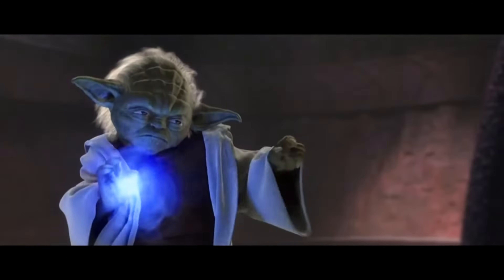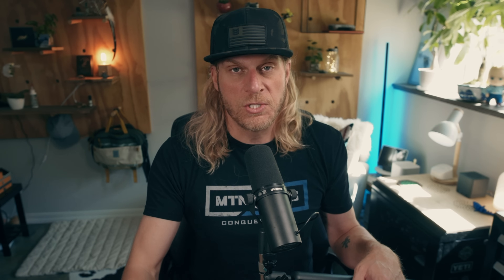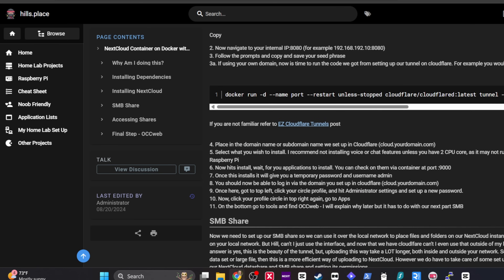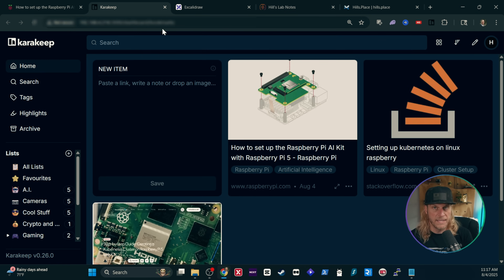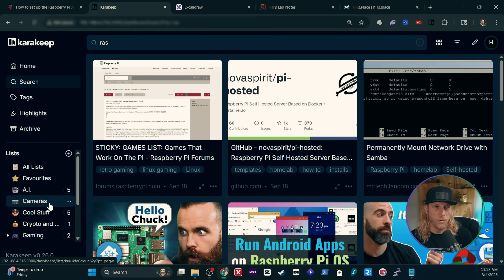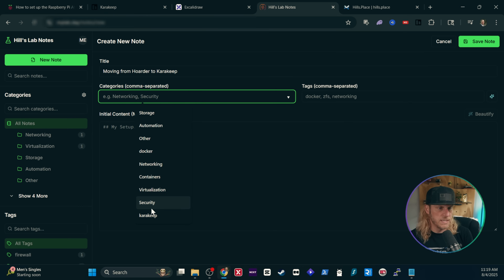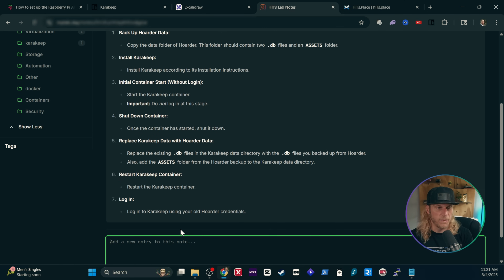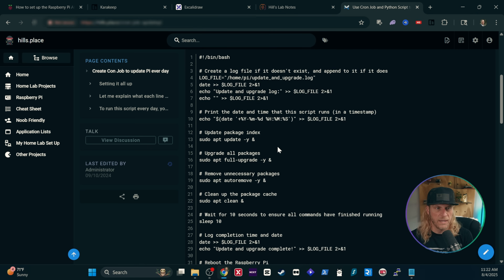The Home Lab Second Brain: My Documentation System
If you’ve ever spent hours setting up a project in your home lab, only to realize months later you can’t remember half of what you did — you’re not alone. That’s why I believe good documentation isn’t optional, it’s essential. In this video, I’ll show you the exact system I use to keep track of everything in my home lab, from the first research link I save all the way to a finished step‑by‑step guide. I call it my Home Lab Second Brain, and honestly, it’s been a lifesaver.

Here’s the thing: home labbing is fun, but it’s also complex. Between Docker containers, firewall rules, Linux commands, and custom networks, there are just too many moving parts to rely on memory alone. I learned the hard way that without a system, you’ll spend more time troubleshooting old problems than building new projects. That’s why I set up a workflow that keeps my notes, diagrams, and references organized and easy to find.

Chapters
00:00 – Why Documentation is a Must for Home Labs
00:50  – My End-to-End Documentation Workflow
01:06 – Phase 1: Research & Discovery with KaraKeep
01:23 – Optional  Visual Mapping with Excalidraw
01:35 – Phase 2: In-Project Notes (My Custom Lab Notebook)
02:47 - Phase 3 - Final Debrief Phase (Personal Wiki)
03:18 - An End to End Notes Solution
03:53 -  Karakeep for your links (Phase 1)
06:28 – Optional Step Diagramming with Excalidraw AI
07:00 – My Custom Lab Notebook In Project Notes  (Phase 2)
10:00 – Final Debrief in Wiki.js  (Phase 3)
10:51 – Why “Second Brain” for Home Lab

Here’s how I break it down:

This is where I start — the discovery phase. KaraKeep is my go‑to app for saving research links. It’s self‑hosted, fast, and has a Chrome extension that uses AI to scan pages and automatically create tags. What used to take me ages by hand now takes seconds. I can organize everything into lists or categories, and later on I can actually find what I’m looking for instead of digging through bookmarks.

Once I’ve got my research, I like to sketch things out visually. Excalidraw is a simple, self‑hosted diagramming tool I use for mapping networks, Docker stacks, or just brainstorming layouts. Having a picture of the project before I build it helps me catch problems early and gives me a clear roadmap.

During the actual build, I document everything in a lab notebook I built using Firebase. You could just as easily use Notion, Obsidian, or plain old Notepad. The important part is writing things down as you go. Mine happens to use AI to clean up my notes, tag them automatically, and even let me ask questions later. It’s kind of like having a personal assistant that remembers every command I’ve ever run.

The final step is taking all those raw notes and turning them into a polished guide inside Wiki.js. This is my “debrief” phase — where messy project notes get transformed into clean, easy‑to‑follow instructions. So when I revisit a project later, I’m not stuck piecing things together.

At the end of the day, no one can remember everything. Having a solid documentation workflow means less time stuck on old problems and more time exploring new projects. Whether you use the same tools I do or find your own, I highly recommend setting up a system you can trust.